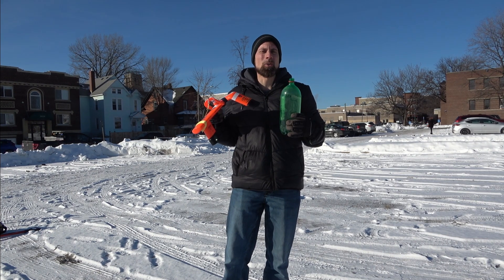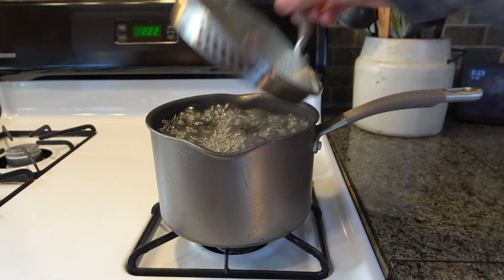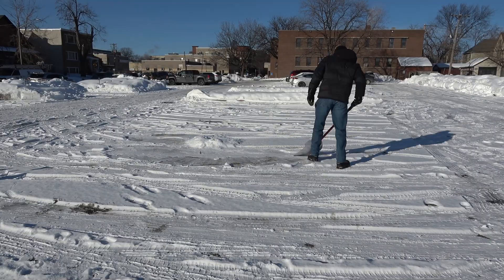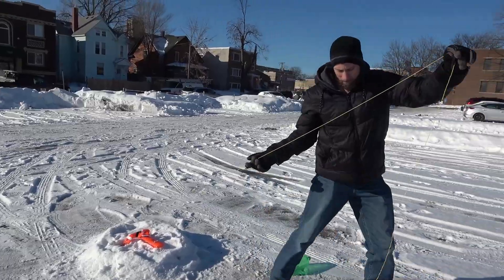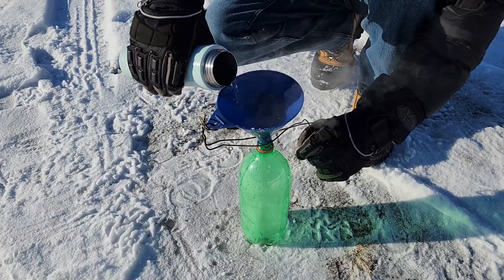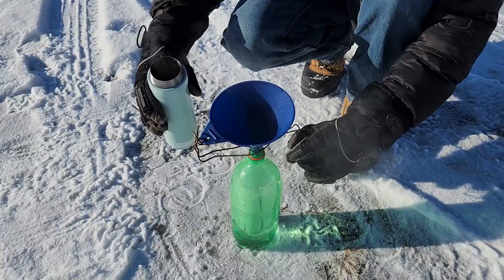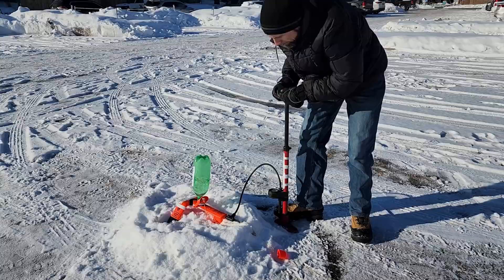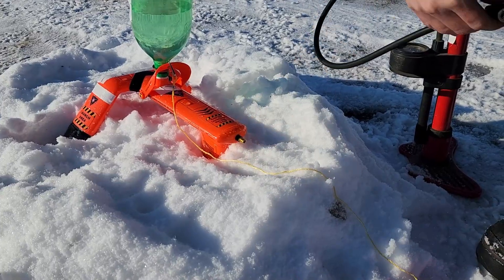Hot Water Bottle Rocket - Minnesota Cold (Part 46)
Minnesota, it's so cold that... you can shoot hot water bottle rocket in the air and the water will vaporize.

Also watch the video where we freeze our trampoline and crack the ice by jumping on it

for more info on all of the Minnesota Cold videos and our other How To videos.